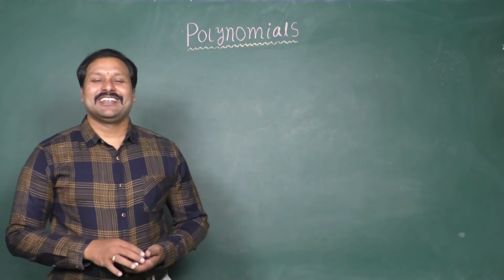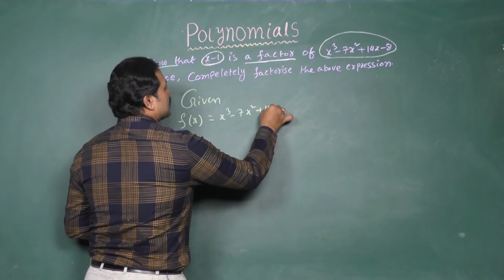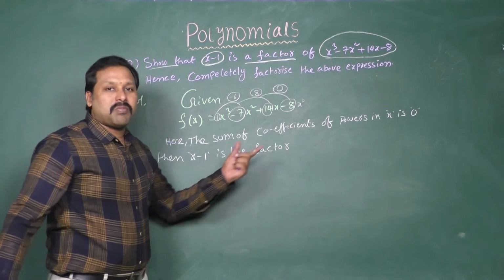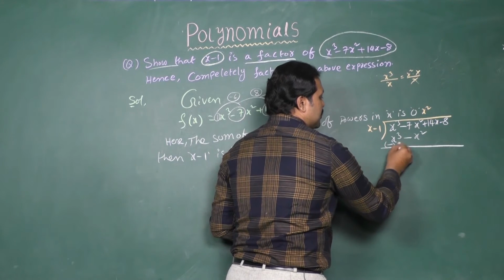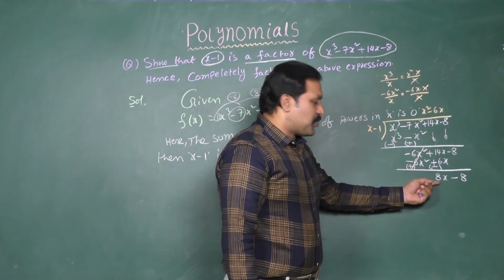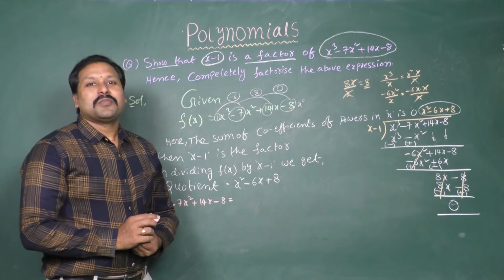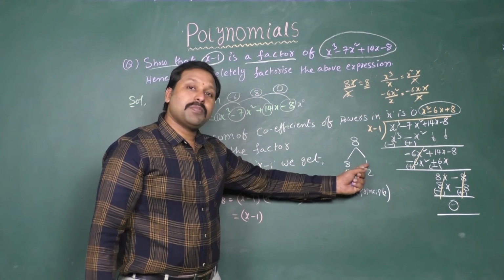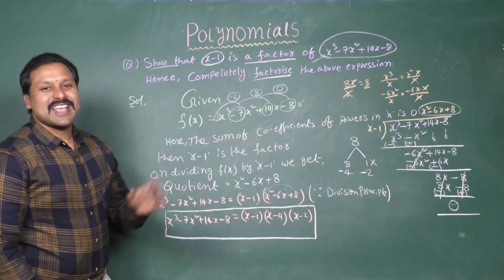CBSE IX MATHS LESSON S02 POLYNOMIALS FACTOR HENCE CPMPLETLY FACTORIES EXPRESSION SOLUTION 04 PART 26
POLYNOMIALS FACTOR HENCE CPMPLETLY FACTORIES EXPRESSION SOLUTION 04 PART 26 | class 9th Maths

Factoring polynomials involves expressing a polynomial as a product of its factors. Complete factorization refers to factoring the polynomial expression such that all possible factors, including complex factors, are identified. Here's a detailed description of the process:

Given Polynomial Expression: Start with the given polynomial expression that needs to be completely factored. This polynomial may contain constants, variables, and different powers of variables.

Identify Common Factors: Look for common factors that are shared by all the terms of the polynomial. These common factors can be constants, variables, or combinations of both.

Use Factorization Techniques: Apply factorization techniques such as:

Factoring by Grouping: Group terms together and factor out common factors from each group.
Factoring Quadratic Expressions: Factor quadratic expressions using methods like decomposition, completing the square, or using the quadratic formula.
Special Factorization Patterns: Recognize special patterns such as the difference of squares, perfect squares, and the sum/difference of cubes.
Factor Theorem and Remainder Theorem: Use the Factor Theorem and Remainder Theorem to find factors and roots of polynomials.
Continue Factoring: Continue factoring until the polynomial expression is completely factored into linear and irreducible quadratic factors. Linear factors are expressions of the form
(ax+b), where
a and
b are constants, and irreducible quadratic factors cannot be factored further over the real numbers.

Complex Factorization: If necessary, consider complex factorization for polynomials with complex roots. Complex roots come in conjugate pairs, so if one complex root is found, its conjugate is also a root.

Check for Completeness: Ensure that the factored expression includes all the roots of the polynomial, including real and complex roots, and that no further factorization is possible over the real numbers.

SOLVING A PROBLEM FACTOR HENCE CPMPLETLY FACTORIES EXPRESSION